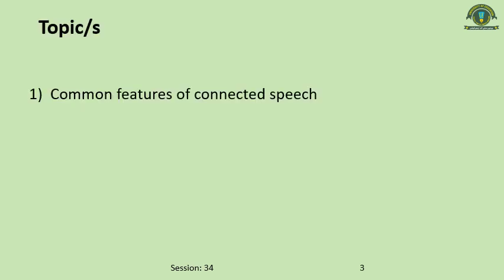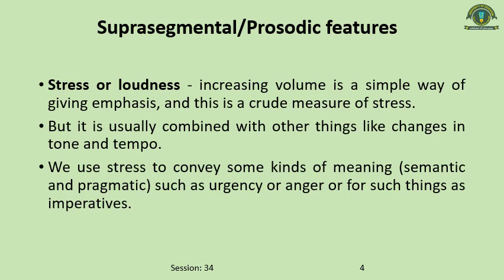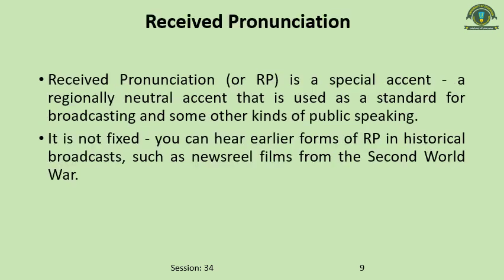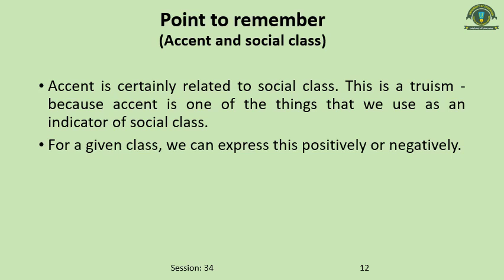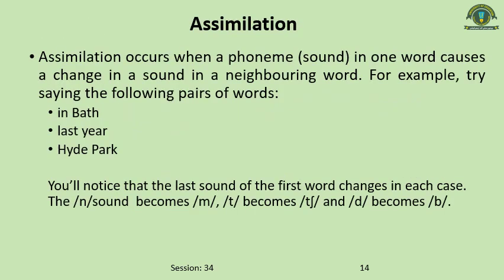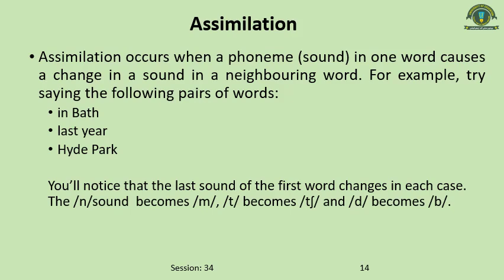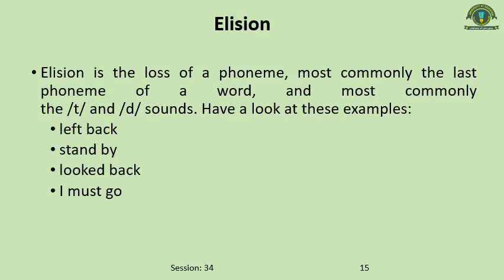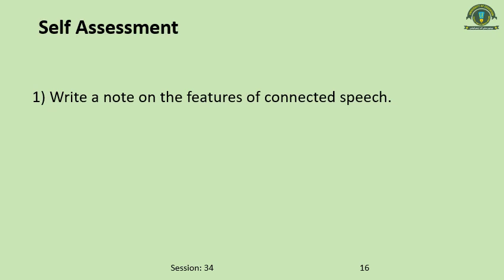ENGL 1118 Lecture 34 Phonetics and Phonology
Common features of connected speech